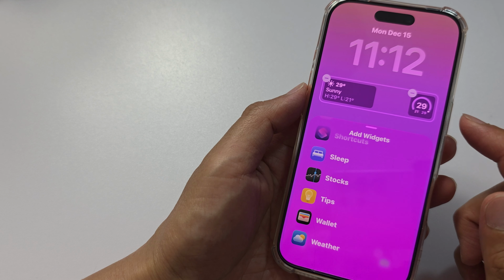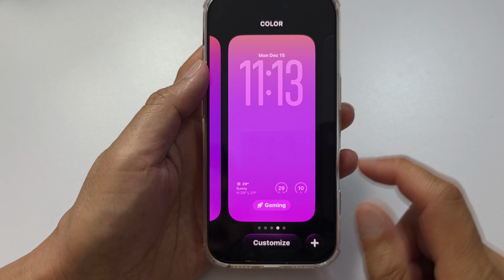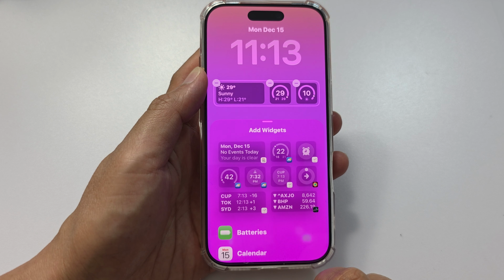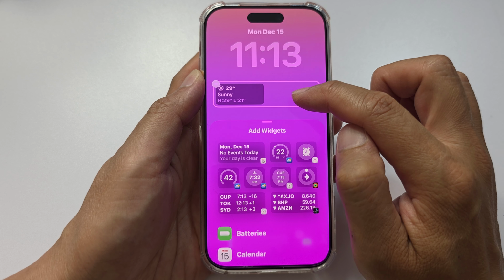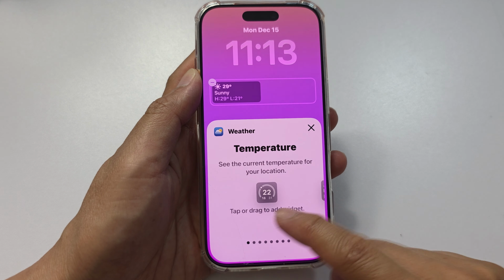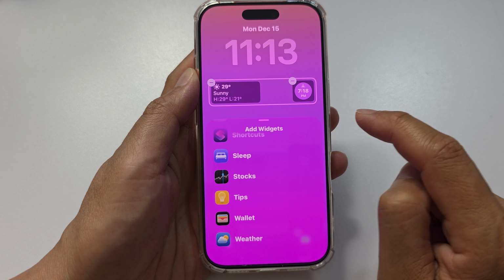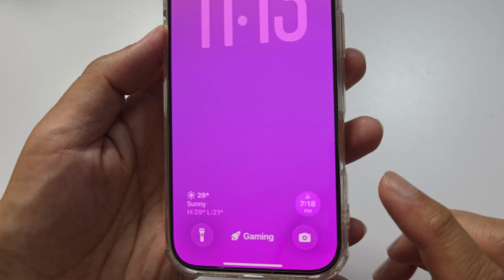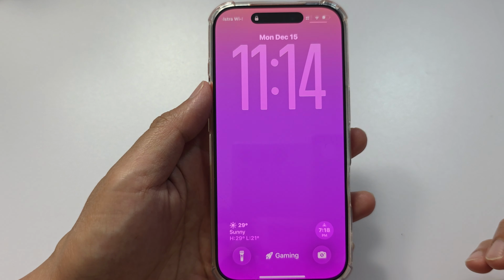iPhone 17 Secret: NEVER Miss Sunrise/Sunset Again! (Unlock Nature's Clock!)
Want to effortlessly track the beauty of sunrise and sunset directly from your iPhone 17 Lock Screen? Learn how to easily add this elegant and informative weather widget in this quick, step-by-step tutorial. Get nature's schedule at a glance!

This video will guide you through customizing your Lock Screen widgets to display precise sunrise and sunset times for your location. Perfect for photographers, outdoor enthusiasts, or anyone who appreciates the rhythm of the day.

Elevate your iPhone’s look with these easy-to-follow steps!

CHAPTERS
0:00 Intro – Why add the Sunrise/Sunset widget?
0:18 Accessing Lock Screen customization
0:45 Adding the Weather widget to Lock Screen
0:51 Selecting the Sunrise/Sunset option